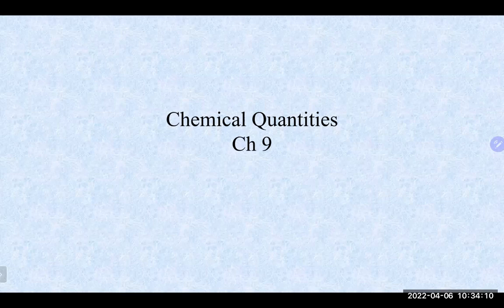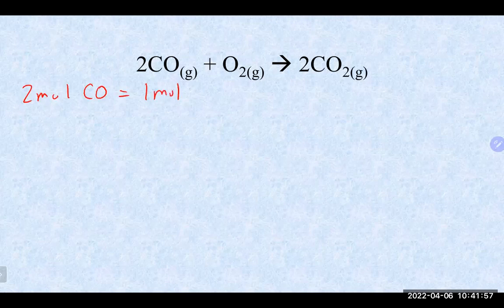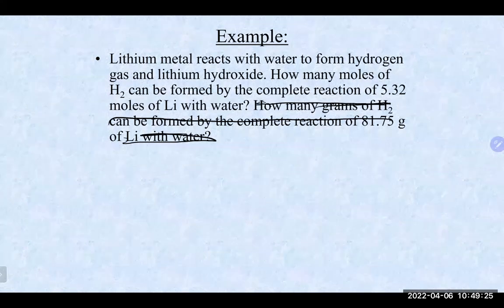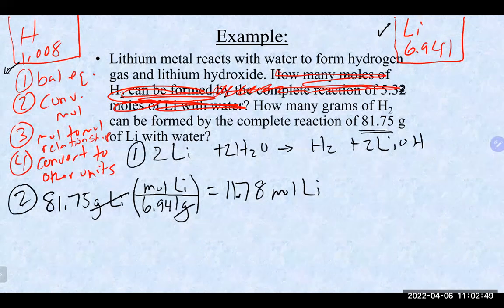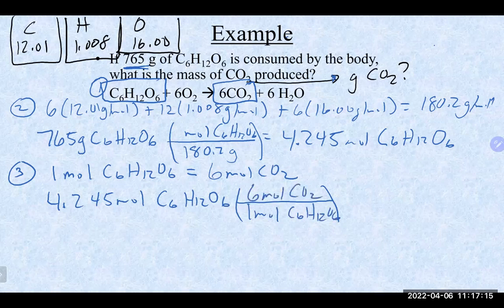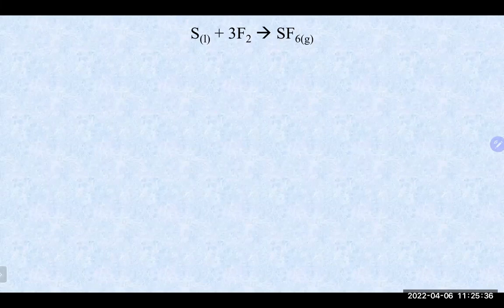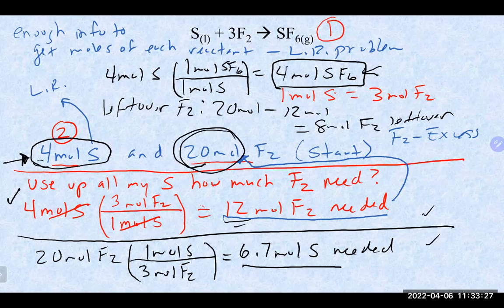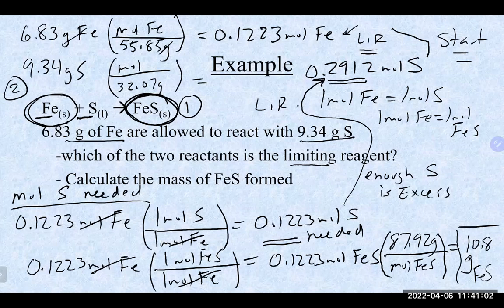Chem 3 Lecture 4/6/22 (Ch 9)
We lectured on Ch 9 (stoichiometry, limiting reagents, excess reagents, theoretical yield)